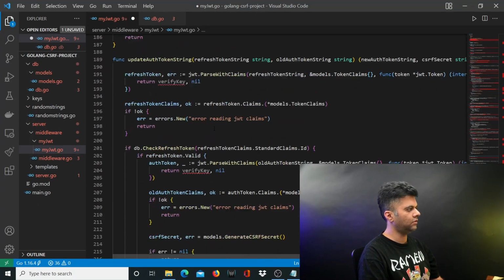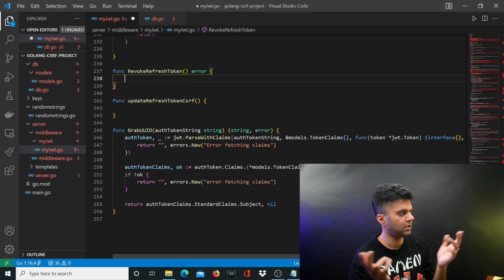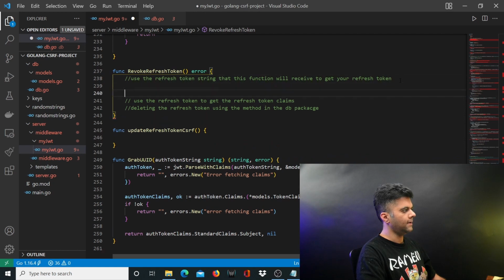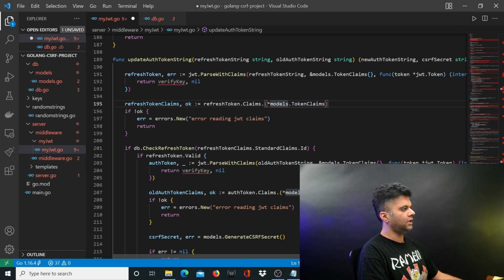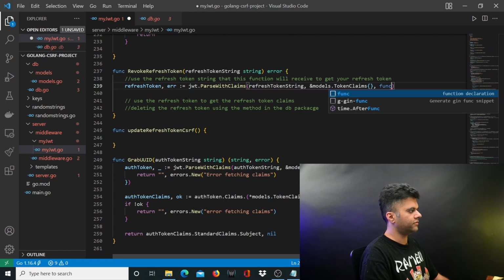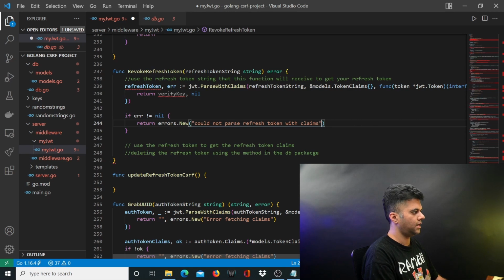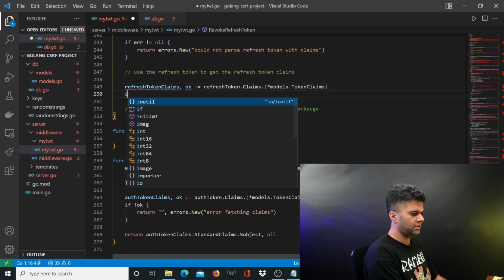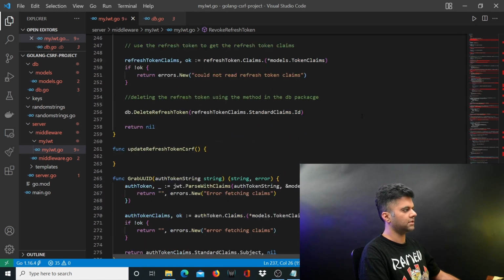Golang Project Idea - CSRF Token Protection For API Security 🔐🔐 PART - 14 csrf-go